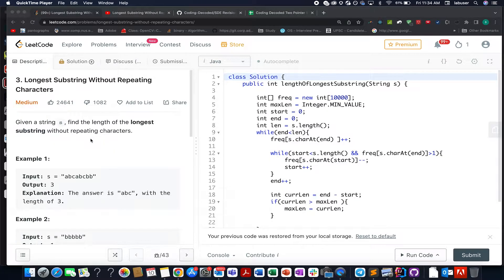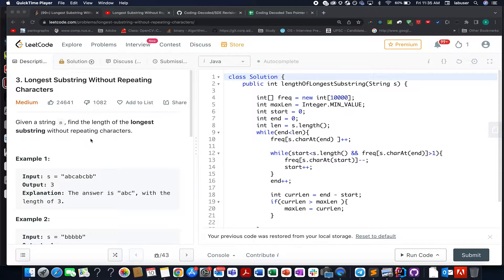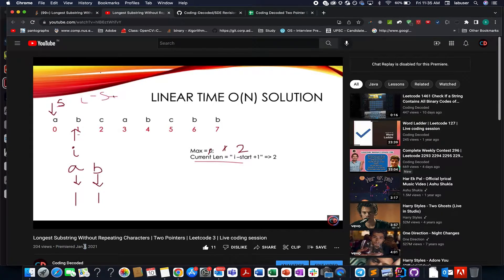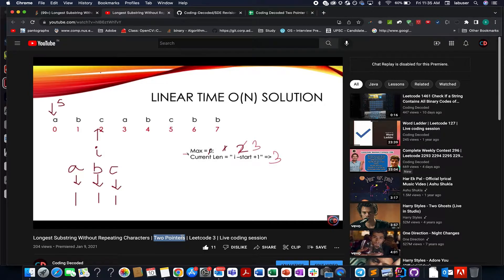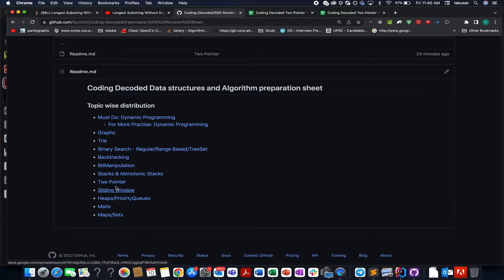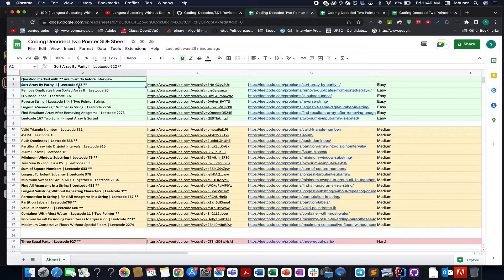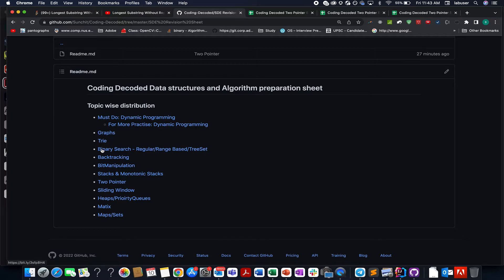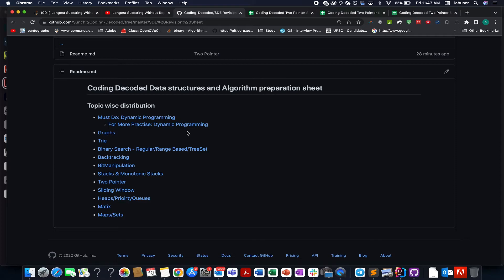Leetcode 3 Longest Substring Without Repeating Characters | Two Pointer | Live coding session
Here is the solution to "Longest Substring Without Repeating Characters"  leetcode question. Hope you have a great time going through it.